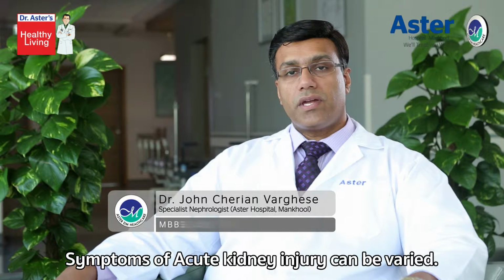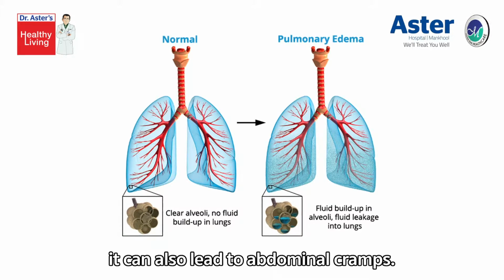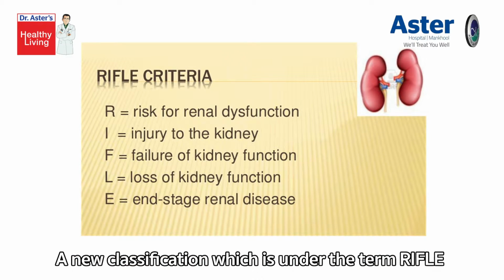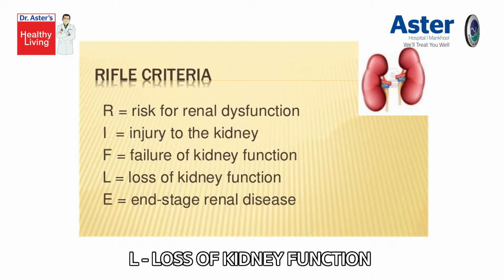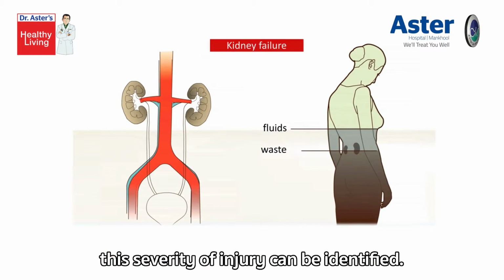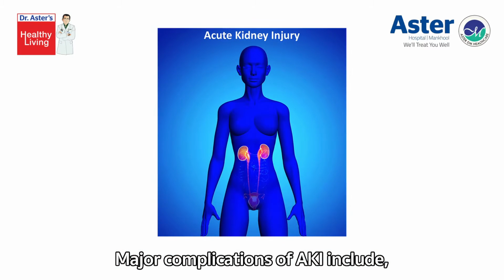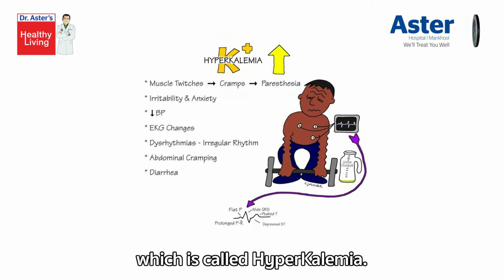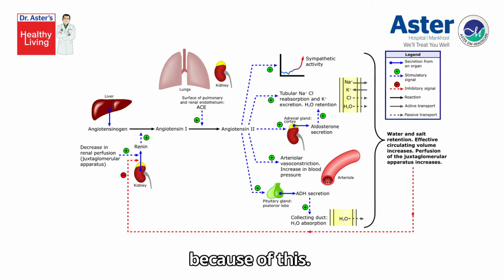Aster Dr John Cherian Varghese